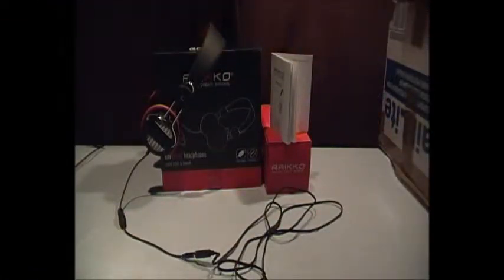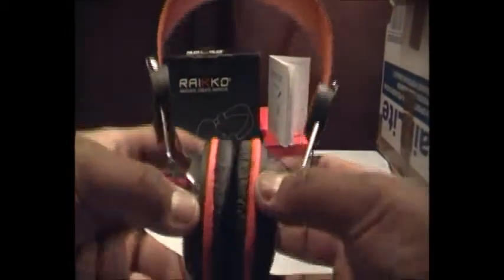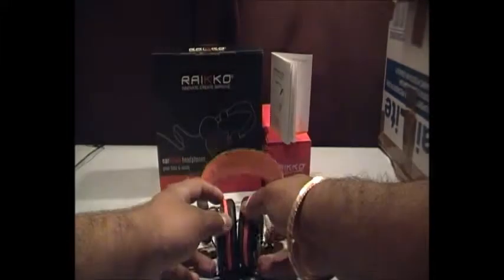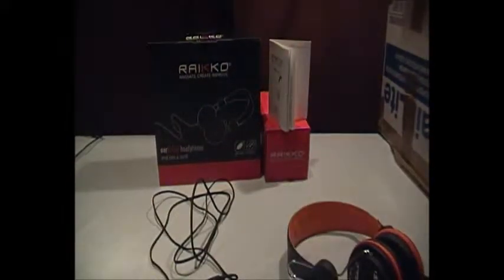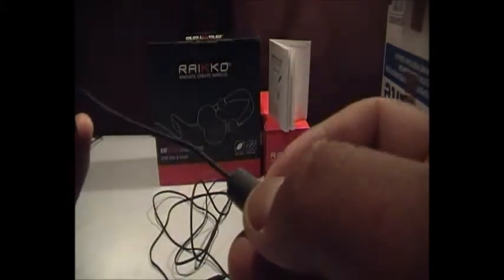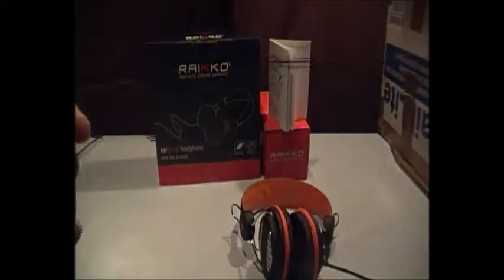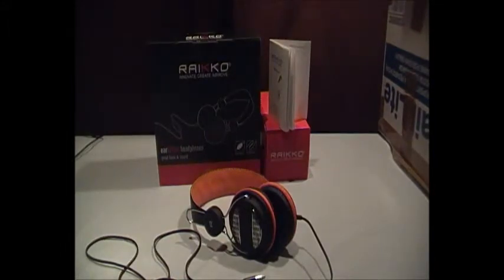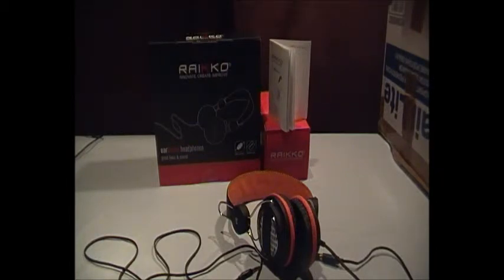Raikko earGrind Headphones (Orange/Black) Review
These are great headphones for the price completely fresh with a new look not like your average ones!